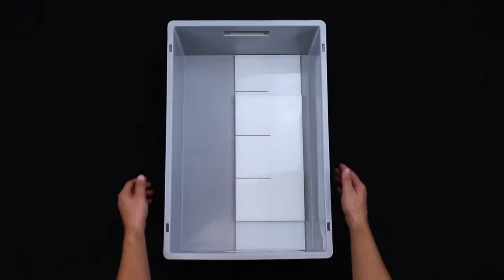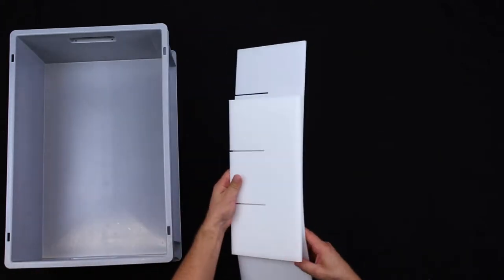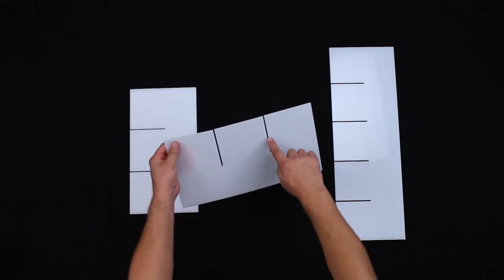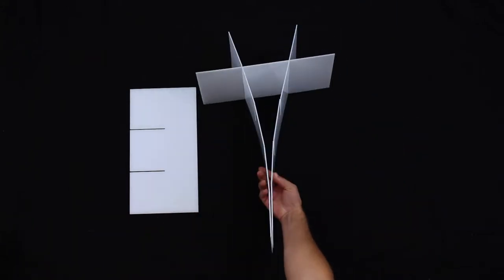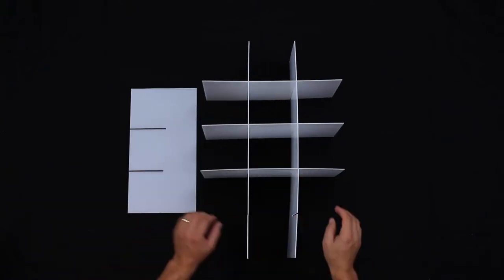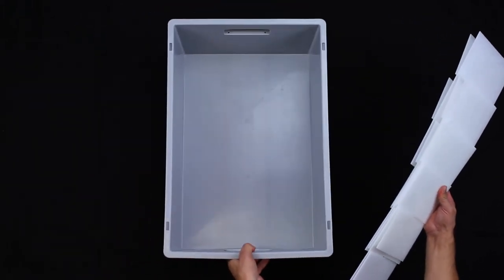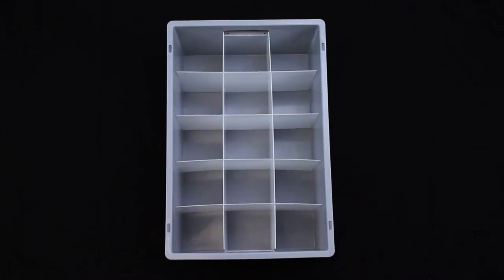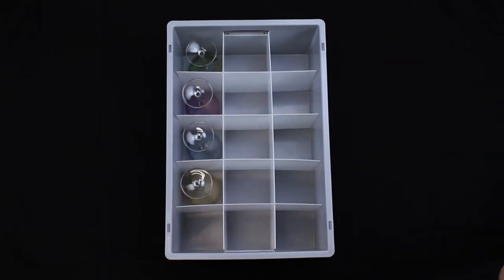How to Assemble Polypropylene Dividers for Solid Boxes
Caterbox UK Ltd specialises in the manufacture and supply of protective boxes and dividers, known as China Storage Boxes, Glass Storage Boxes, Bespoke Boxes & General Catering Equipment Boxes.

These dividers will keep glassware or any other delicate items safe, whilst storing and transporting them. We have created this short video to show how easy it is to assemble Polypropylene dividers for our solid glassware storage boxes.